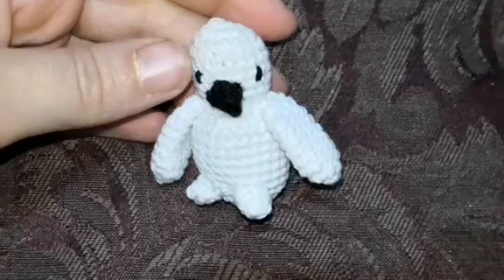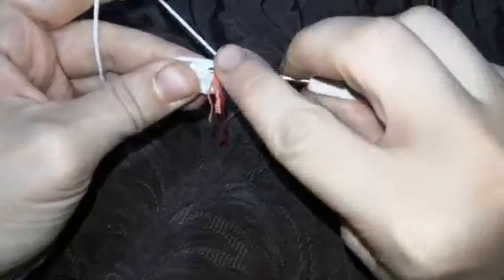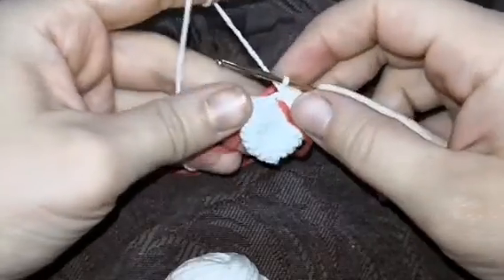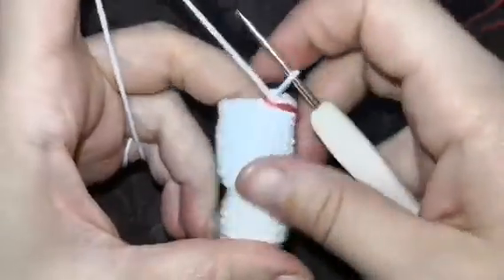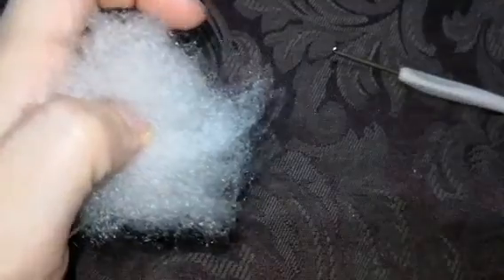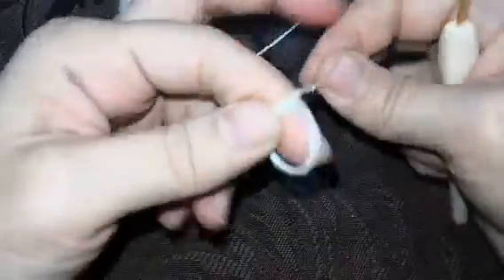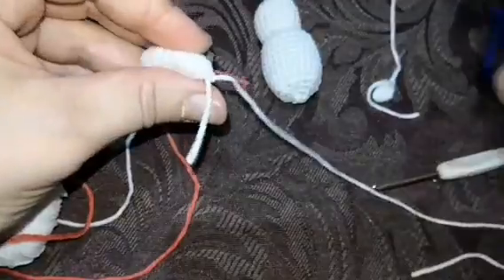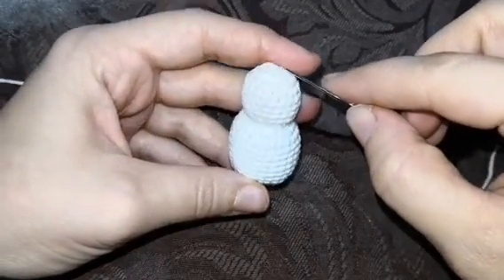Crochet Amigurumi snowman ⛇ snow owl English version